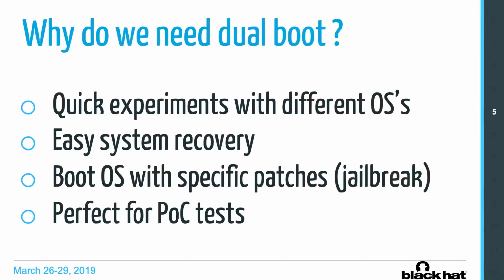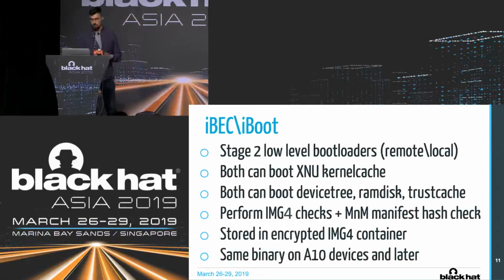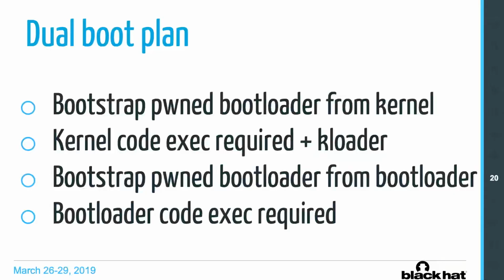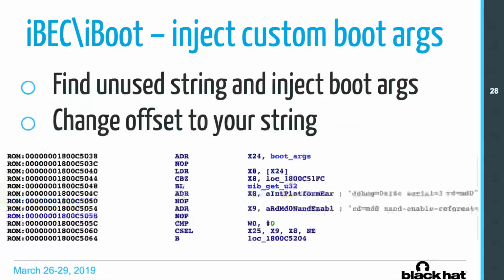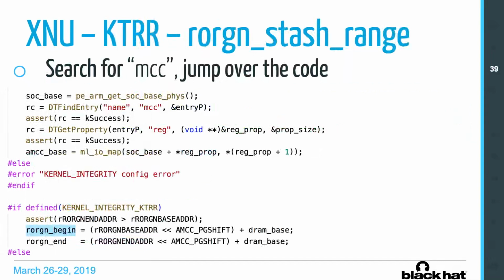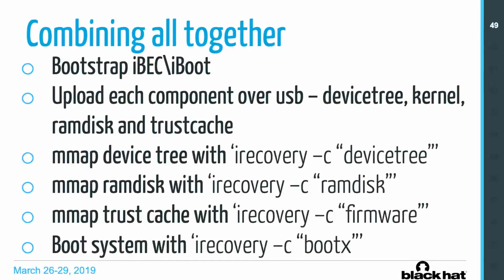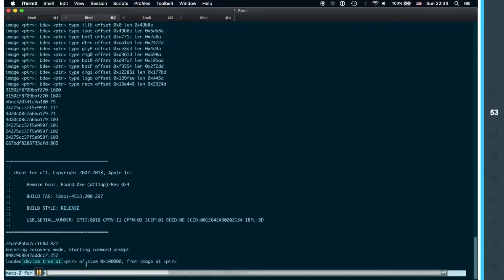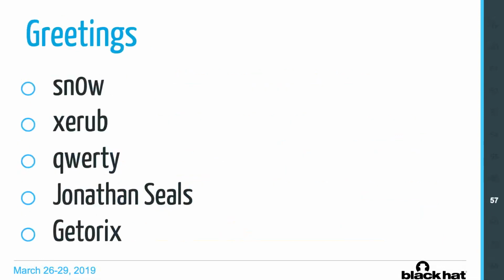iOS Dual Booting Demystified Black Hat - Asia - Singapore - 2019